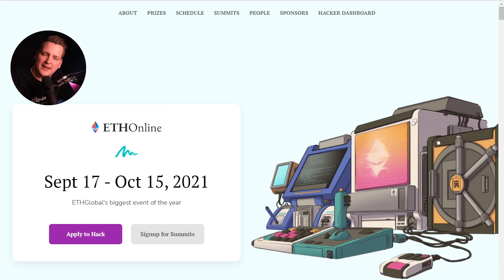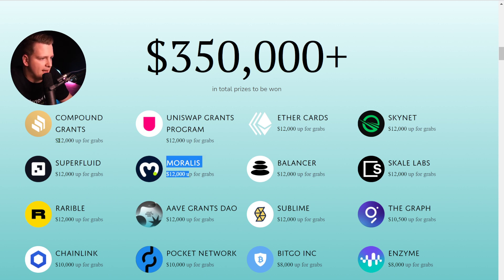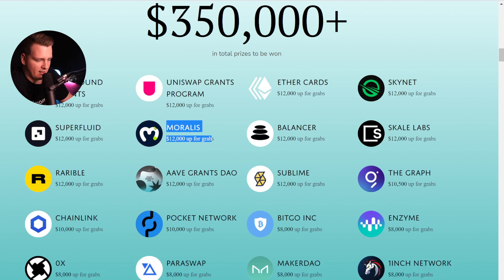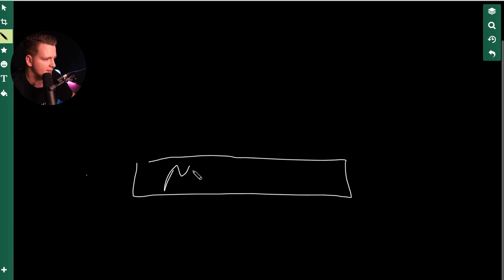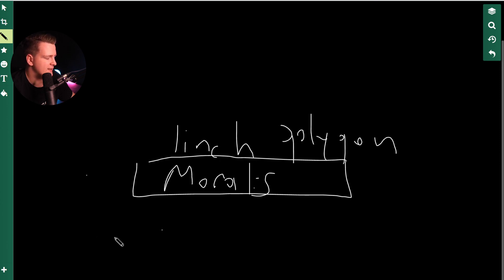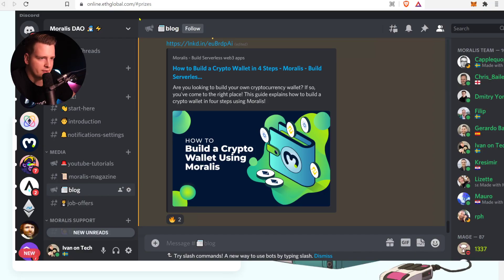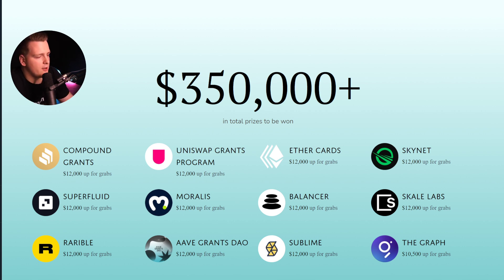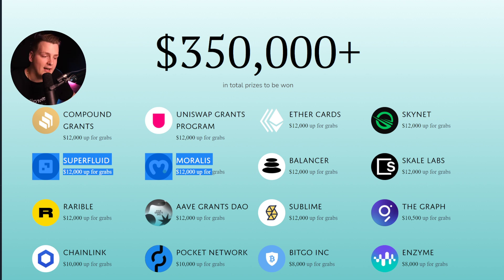Moralis $400,000 Hackathon ETHGlobal - Last Chance to Signup [Best Strategy]